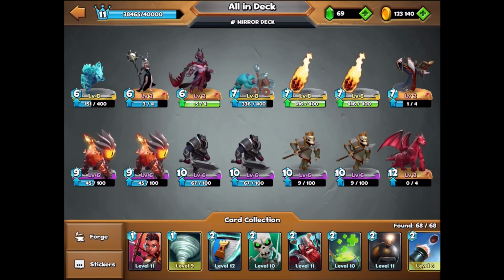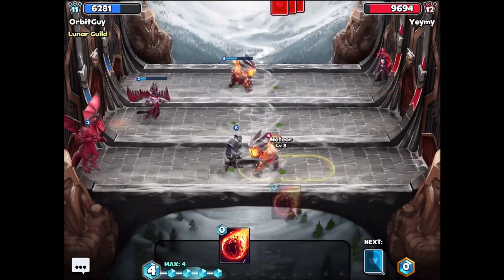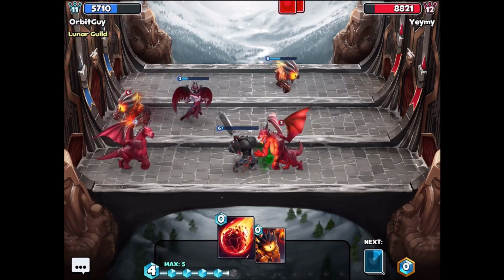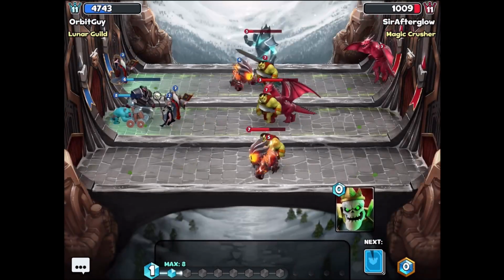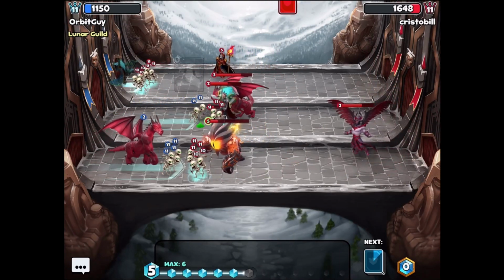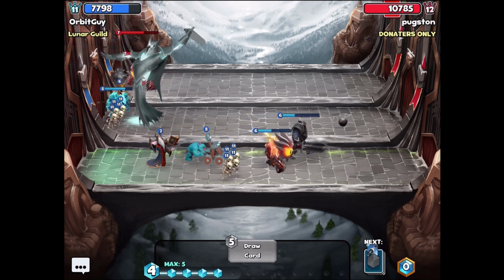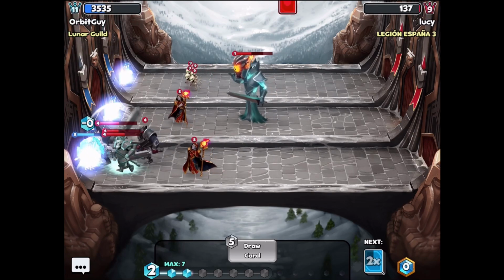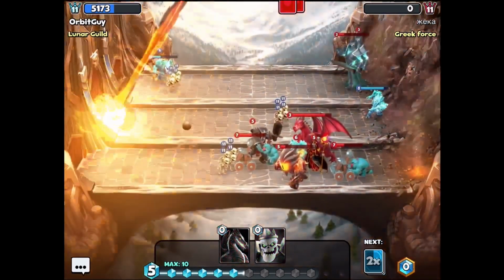Castle Crush All In Most Powerful Deck!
The All In Game mode is one of the fastest games modes in Castle Crush and it's all about putting as much pressure as possible on your opponent's castle!  Today we use high pressure cards such as meteor and fire elemental with other cards to delay our opponent such as gust of wind and dragon to create a fearsome all in deck!  Castle Crush is a mobile battle game where you build a deck of cards and fight other players for leaderboard points.